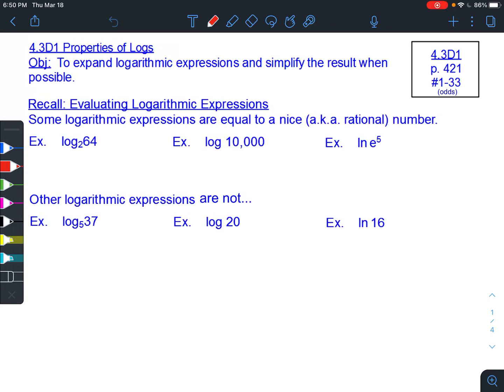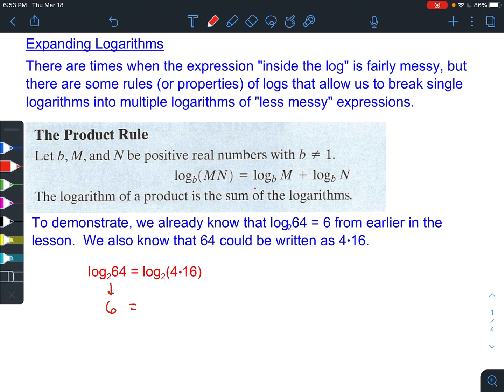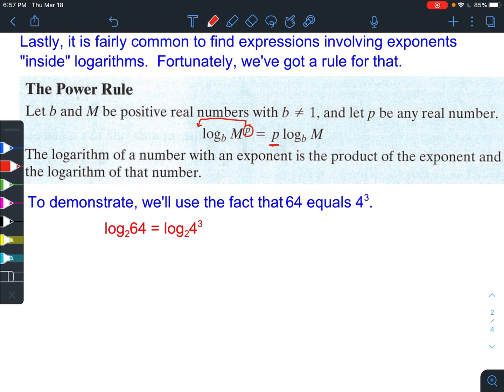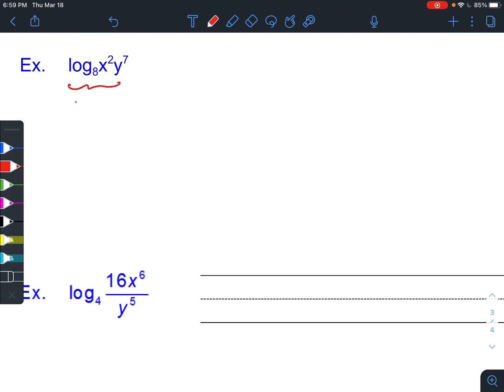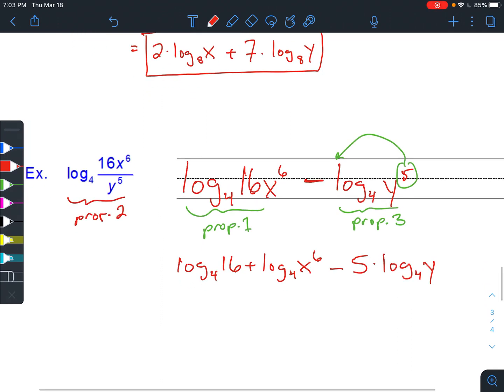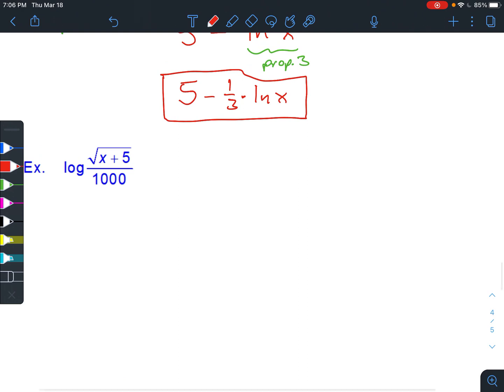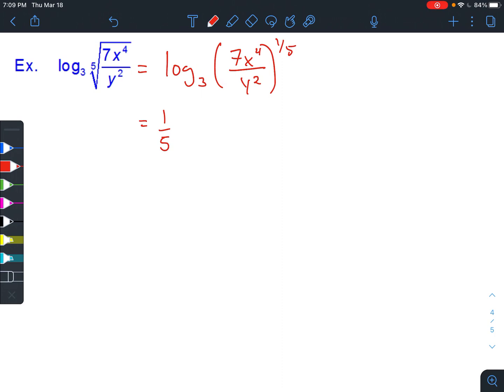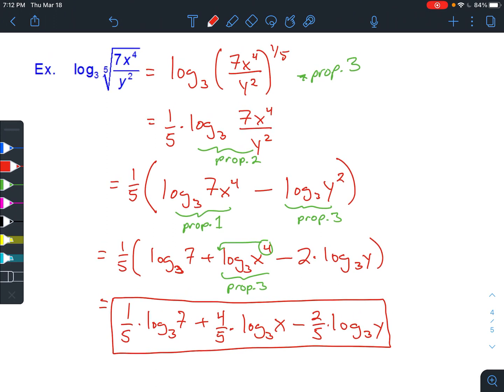CAT lesson 4.3D1